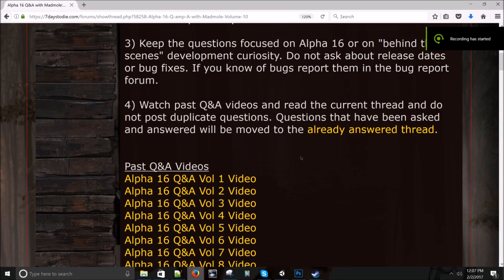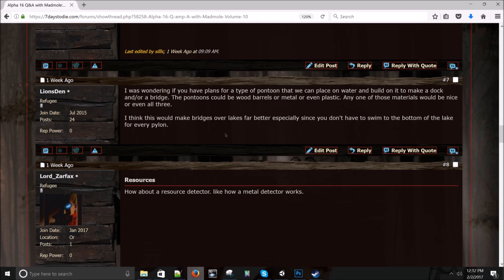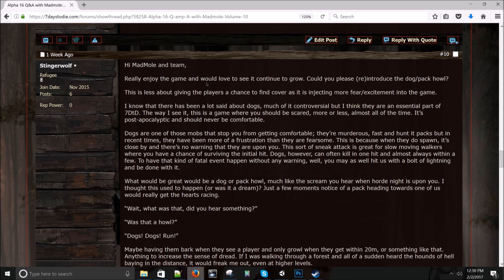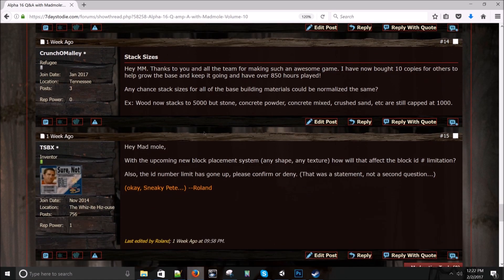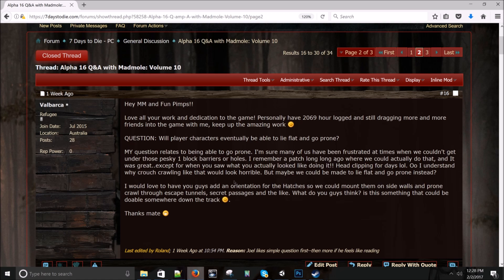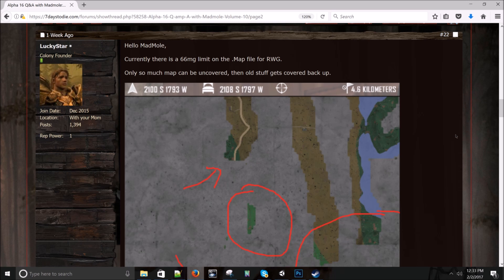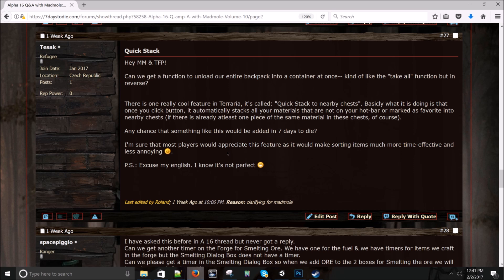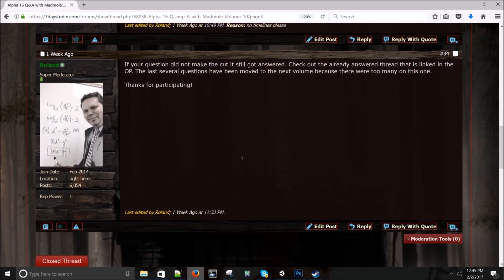Alpha 16 Q and A 10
Listen in to the latest Q & A with Madmole about 7 Days to Die alpha 16